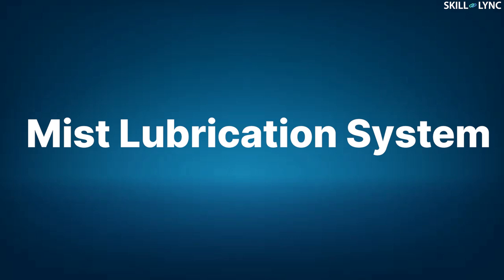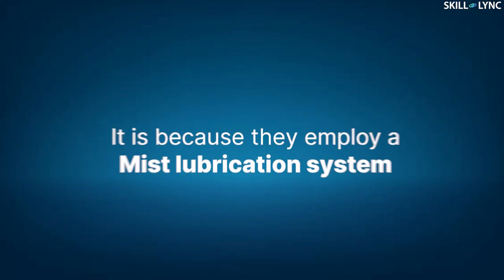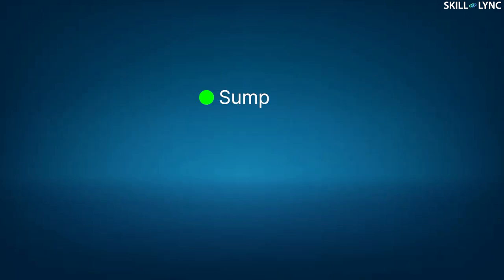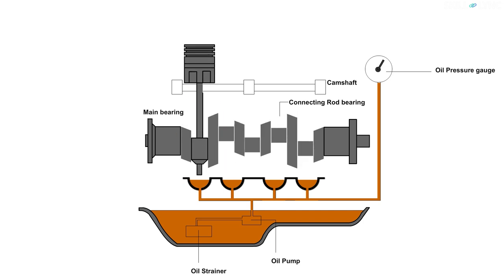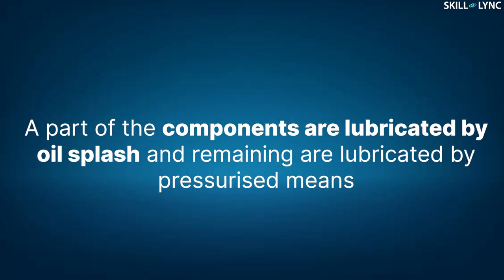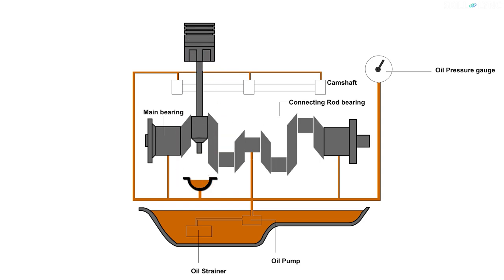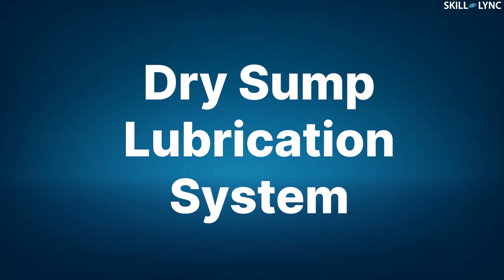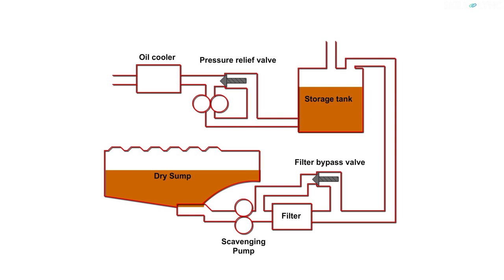Types of Lubrication Systems | Skill-Lync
In one of our previous videos, we have had a brief discussion about what lubrication is, why it is necessary, types of lubricants and it's requirements.

In this video, we have explained the different types of engine lubrication systems available.

Engine lubrication systems in automobiles can be broadly classified into three types. They are Mist Lubrication System, Wet Sump Lubrication System and Dry Sump Lubrication System.

Mist lubrication system is usually used in two-stroke engines. Here, 2-3% of lubricant oil is mixed with the fuel. The fuel vaporizes inside the engine whereas the oil in the form of mist deposits over the surface for lubrication.

This system is simple and of less cost. But, there is a possibility of burning oil with fuel.

The next type is the Wet sump lubrication where the lubricant is pumped from a sump located below the crankcase and the excess oil after lubrication returns to the sump by gravity. This system can also be classified into three types. They are Splash system, Semi Pressure system and Full-pressure system.

In the splash system, the engine parts are lubricated by means of oil splash. Whereas in a Full Pressure System, all the parts are lubricated by pressurised means. Semi pressure system employs oil splash for lubricating half of the components whereas remaining components are lubricated by pressurised means.

The last type of lubrication system is the Dry Sump Lubrication System. Here, a storage tank is located outside the engine block and the oil returns to the tank by means of a pump and not by gravity.
This system can supply lubricant at a high pressure of 3 to 8 bar. It is usually preferred in heavy-duty and high-performance engines.

That’s all about the types of engine lubrication systems.

About Skill-Lync